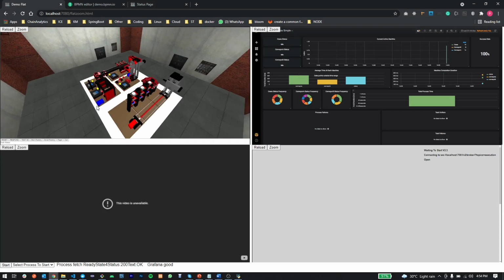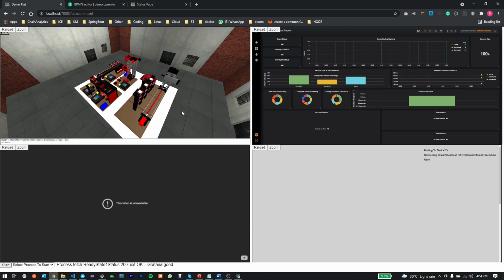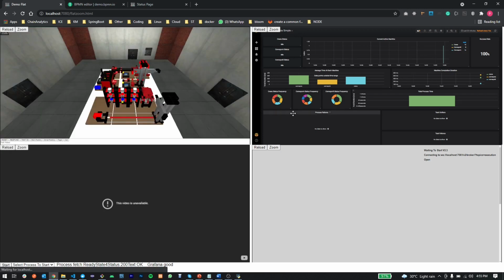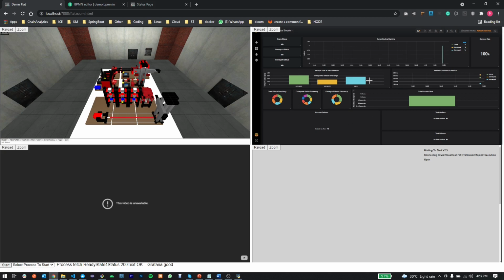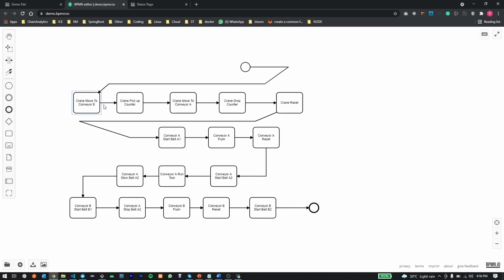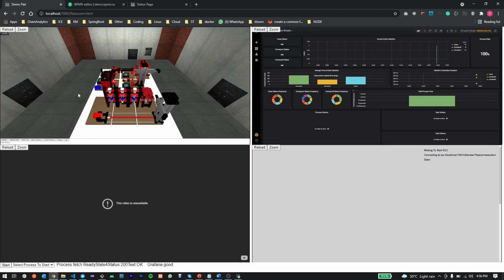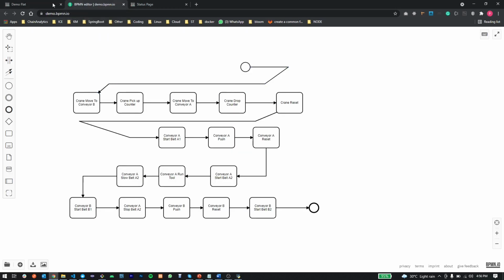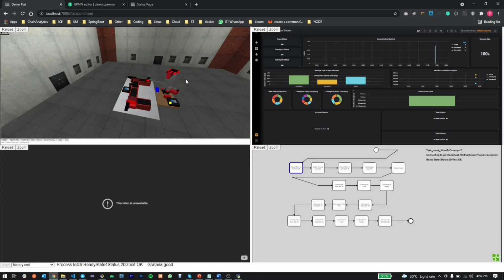iPRODUCE Tools - Digital Twin Development Kit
Developed by Information Catalyst, the Digital Twin Development Tool Kit simplifies the creation and management of digital twins.